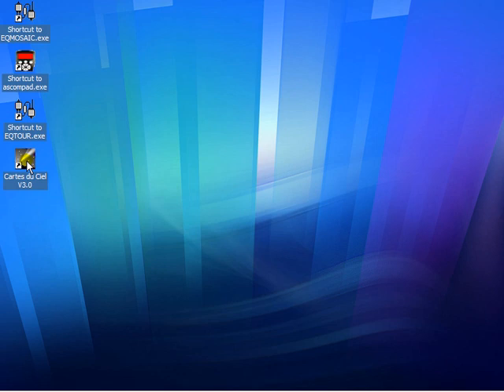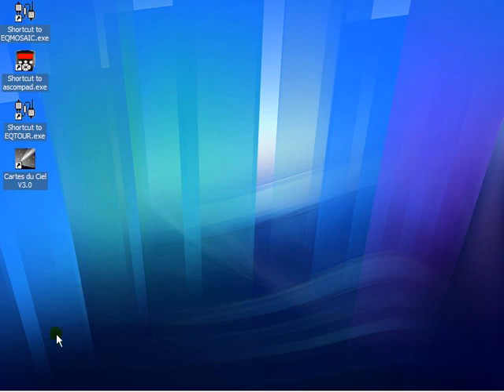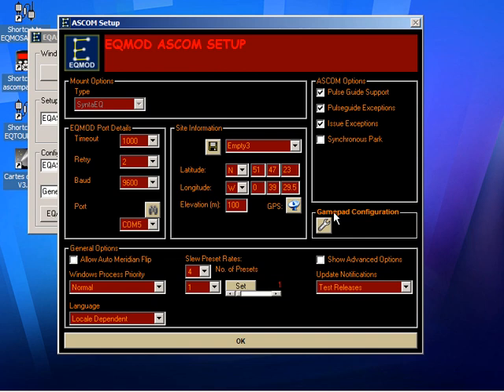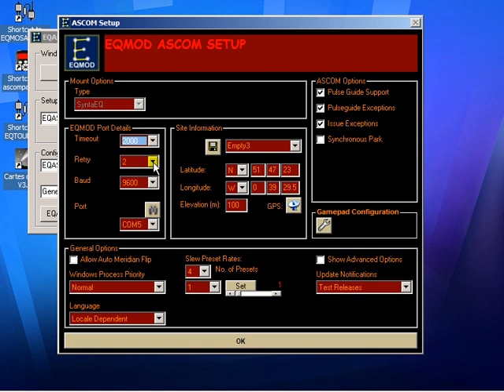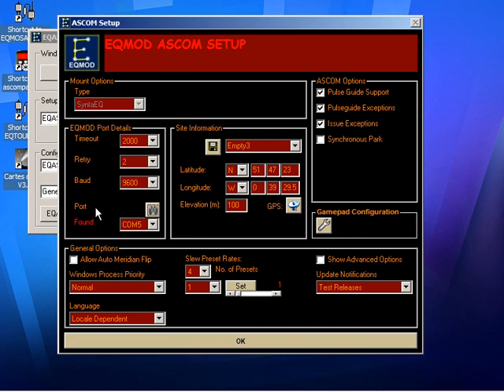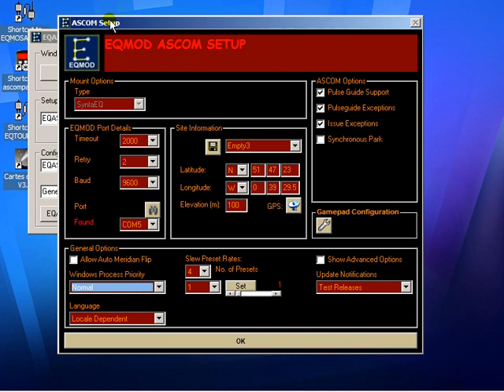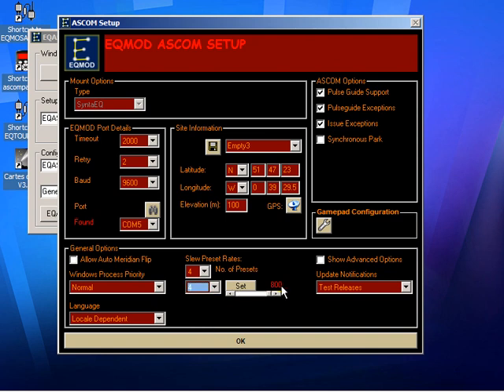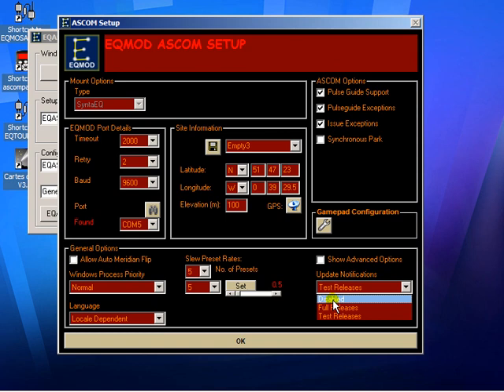EQASCOM: Setup Screen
How to access the driver setup screen and what the various setup parameters are for.